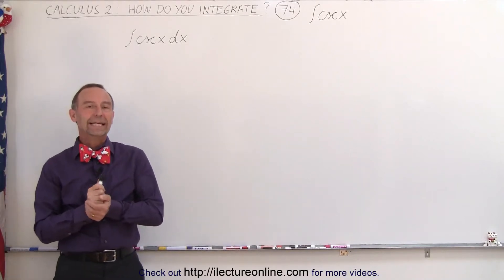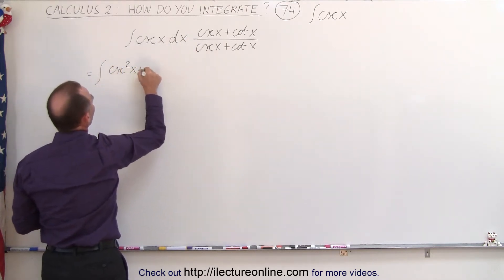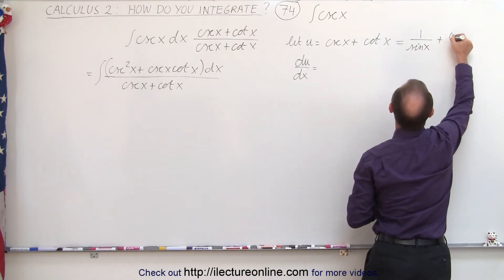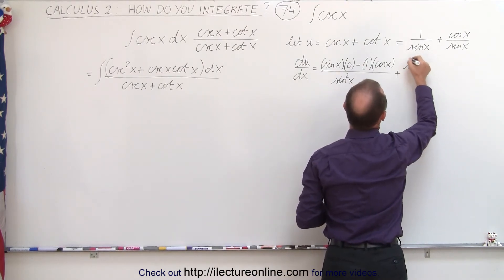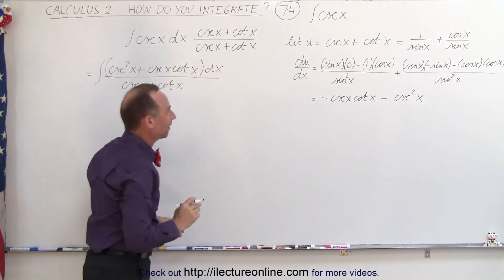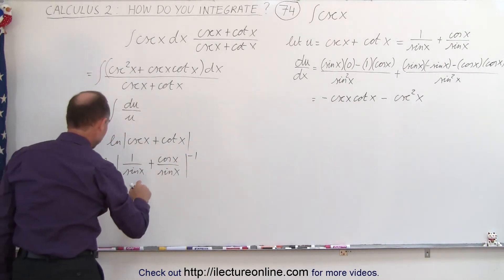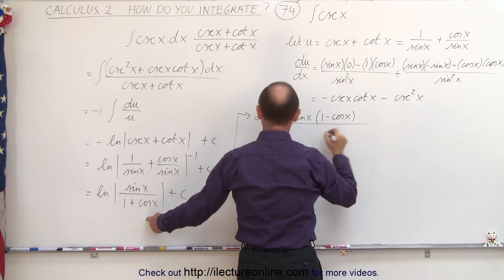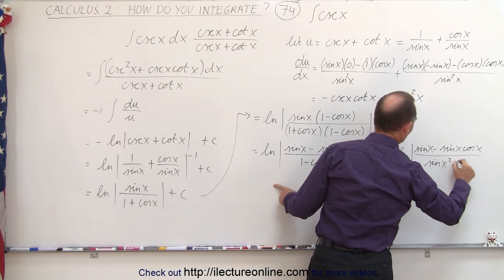Calculus 2: How Do You Integrate? (74 of 300) Find the Integral of cscxdx=?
In this video I will find integral of cscxdx=?